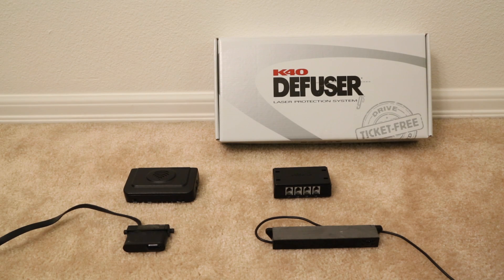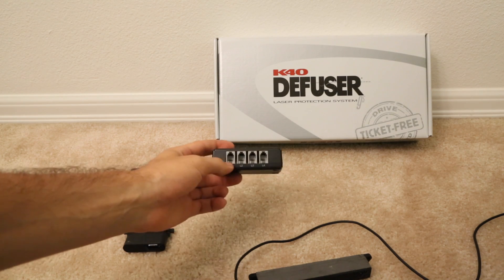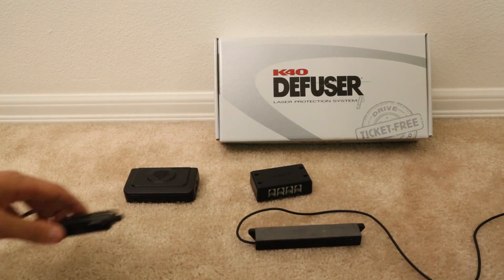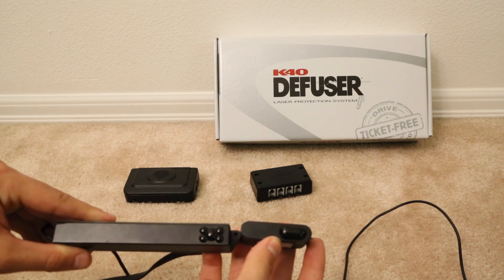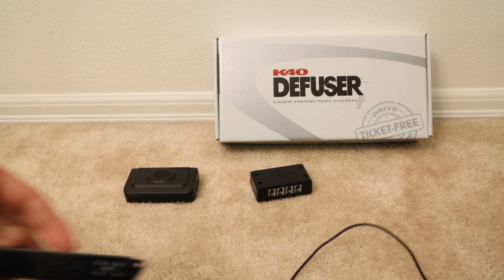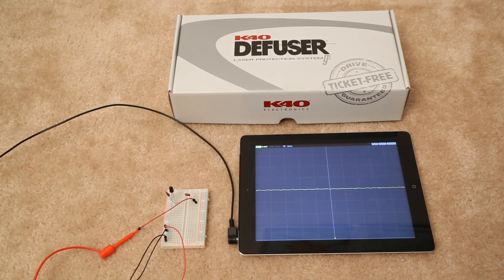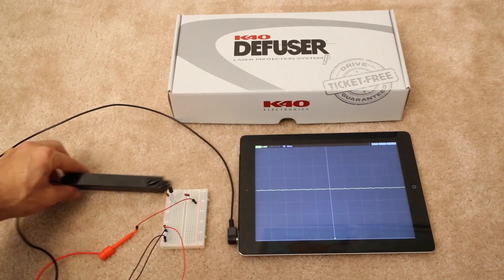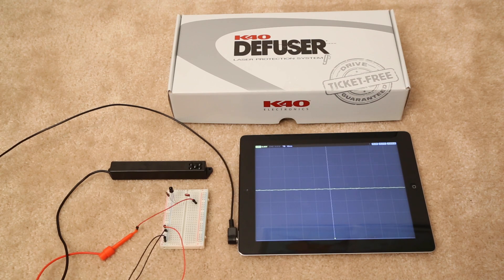K40 G5 Laser Diffuser quick look & oscope test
This is a quick look at the K40 G5 laser diffuser. We compare the head size and CPU to the Blinder HP-905, and then we take a look at the LED's actually responding to a lidar gun.